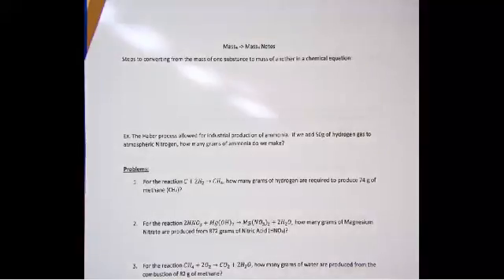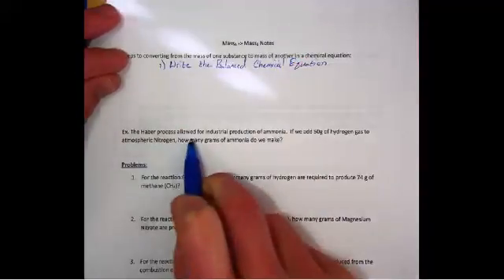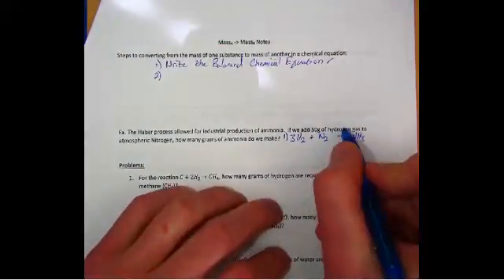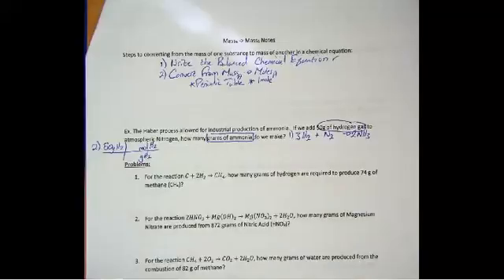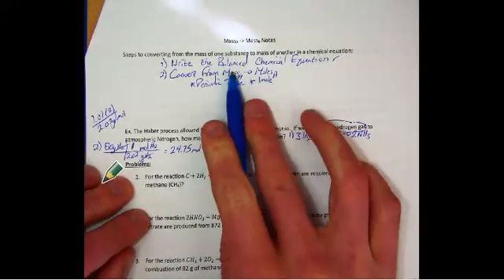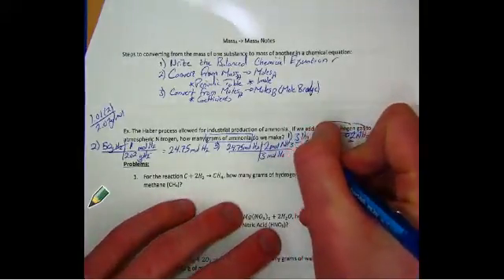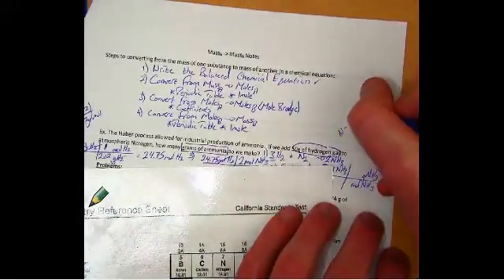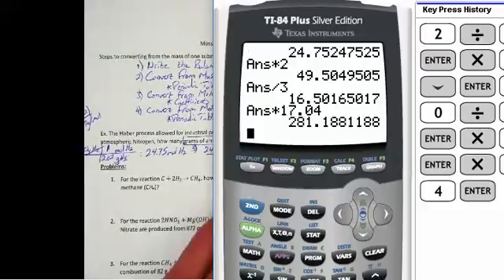Mass of A to Mass of B Stoichiometry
This video describes a process for converting from the mass of one substance to the mass of another in a chemical reaction.